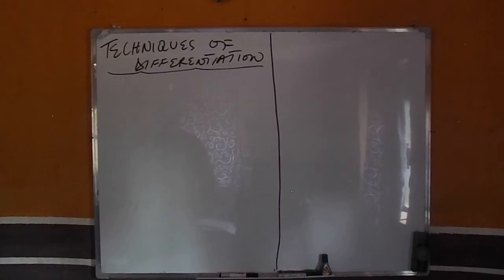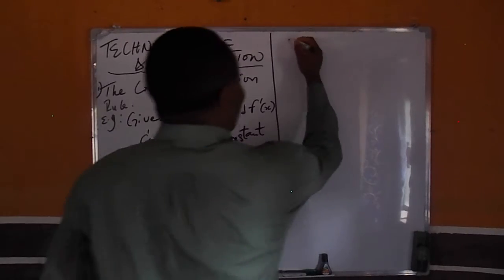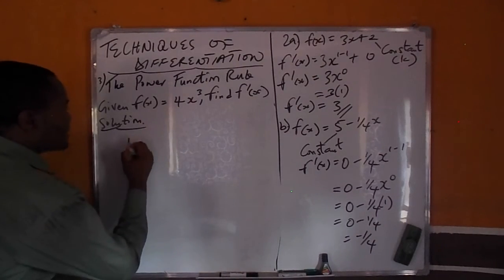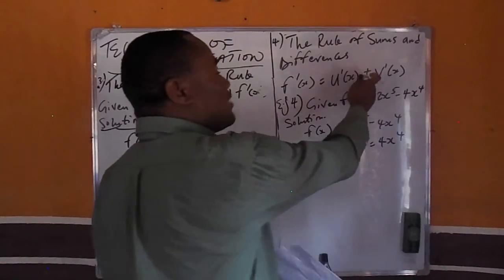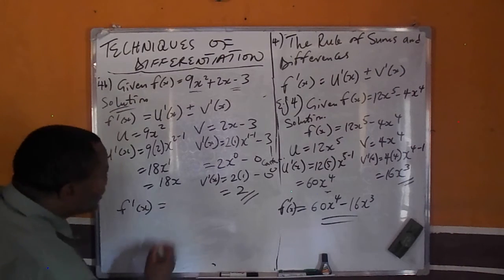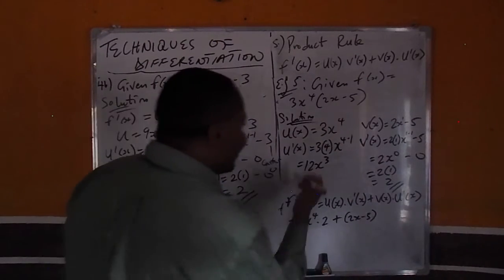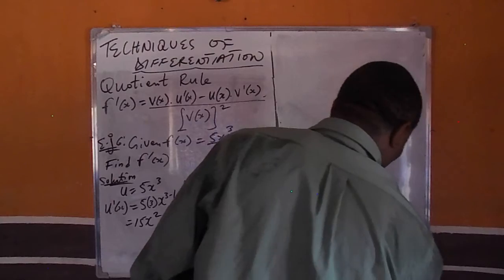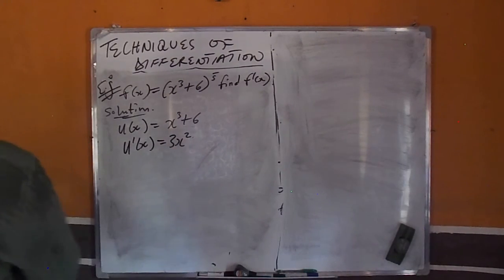Techniques of Differentiation